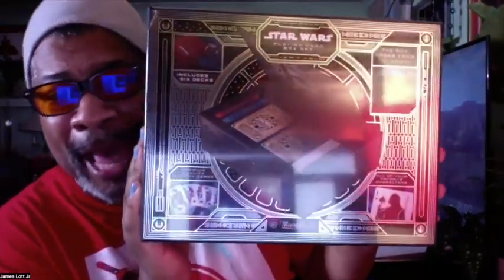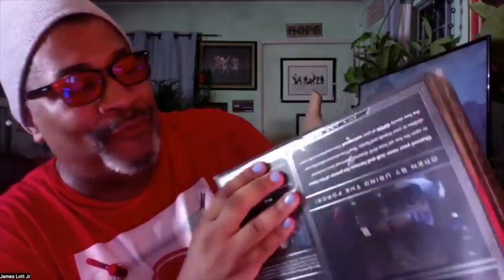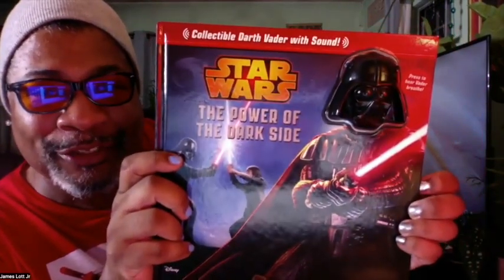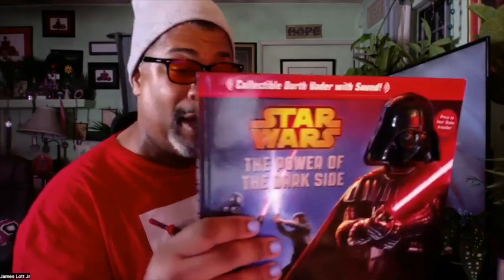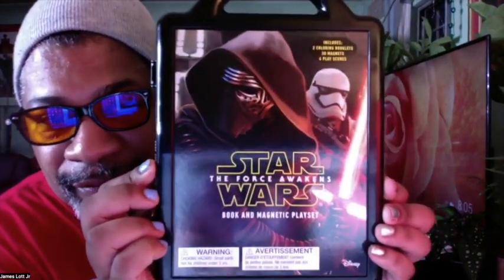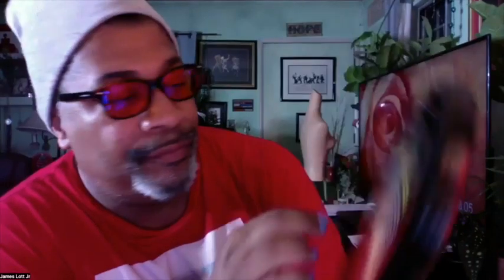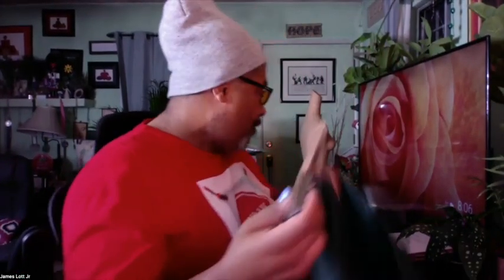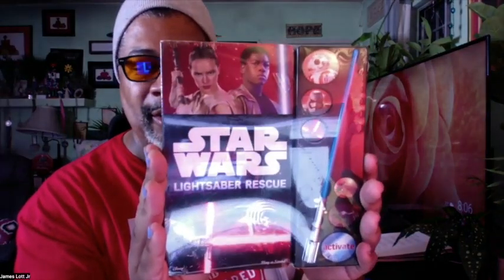Darth Vader Is Your Father: Star Wars Related UnBagging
Jmes shares what his mom got him and the things he found at a discount store called Pic N Save!